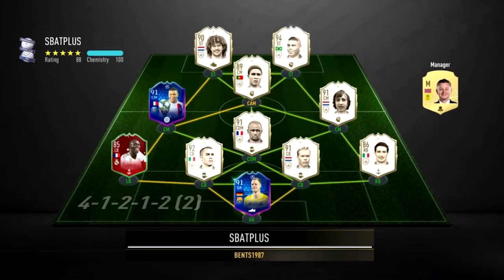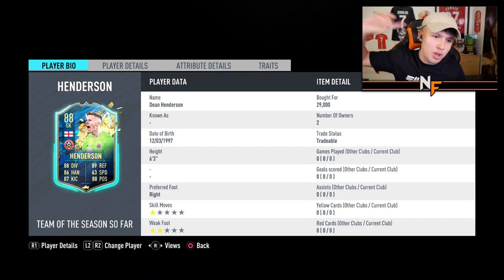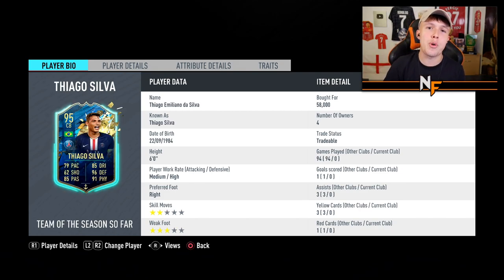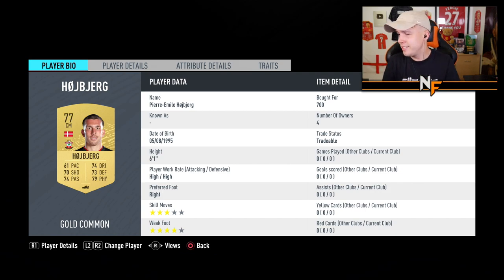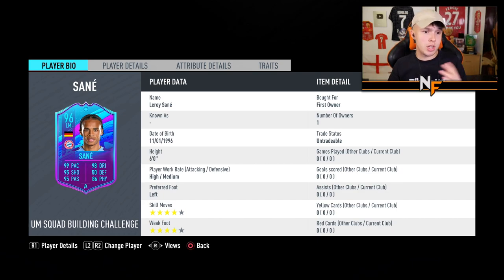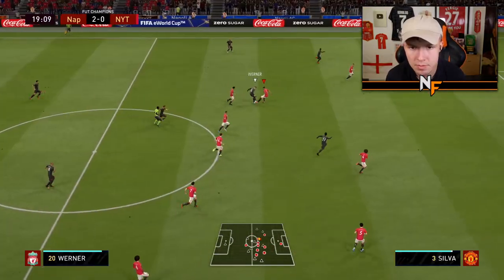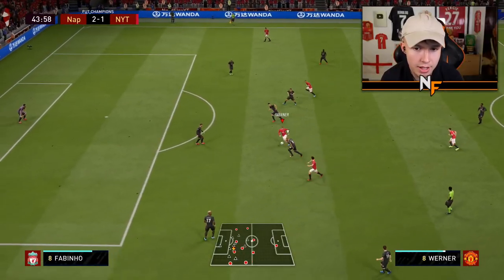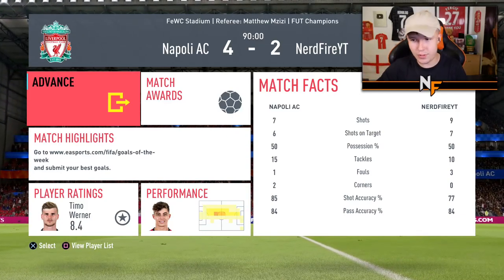letting 11 SUMMER TRANSFERS choose my FUT Champions team...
Hello and welcome to this video with me, Nerdfire. In this video I let 11 summer transfers choose my FUT Champions team on FIFA20 Ultimate Team!